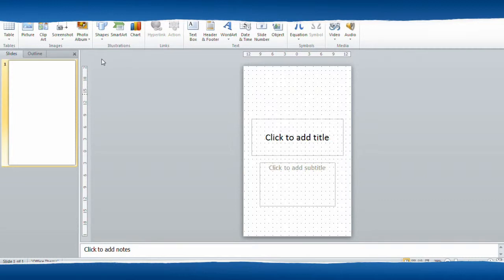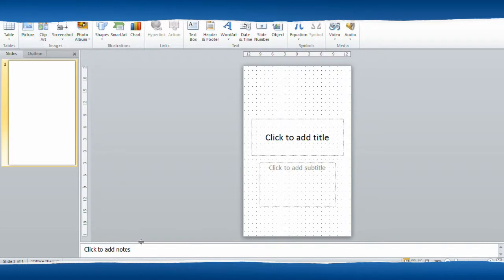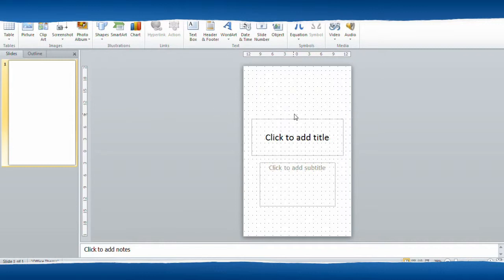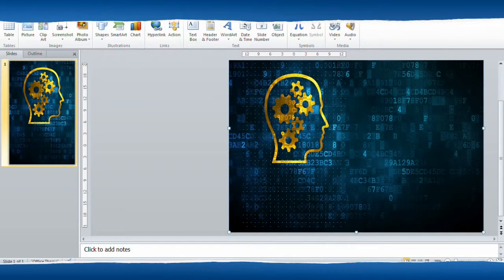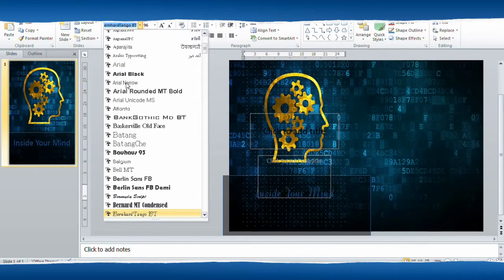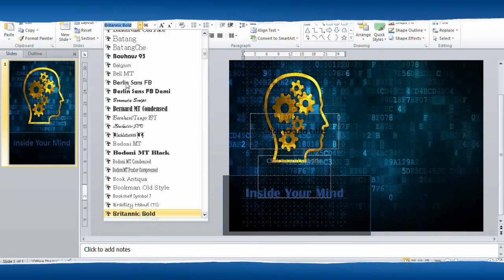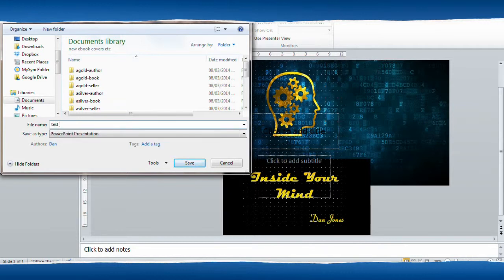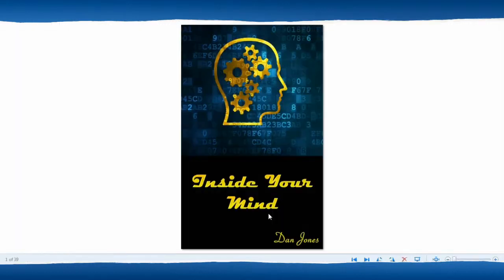Self Publishing: How To Create Your Own Book Cover - Part 02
Second video explaining how to design and create your own book cover. This video is taken from Dan Jones online self publishing course (more details

The previous video introduced how book covers can be created using PowerPoint 2010. In this video Dan Jones guides you through the process of actually creating a cover.